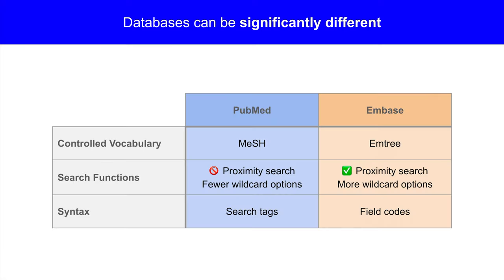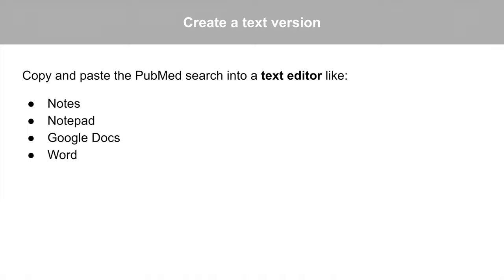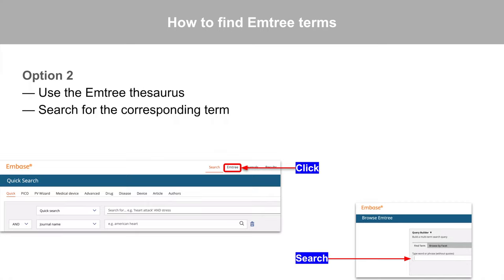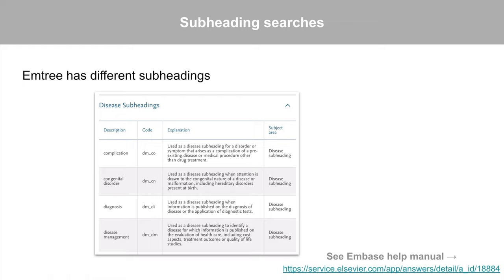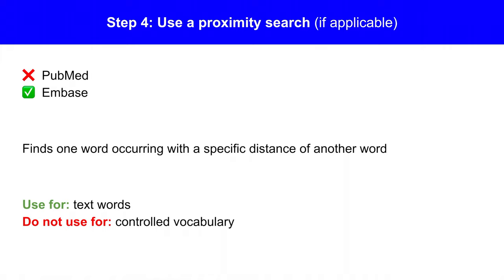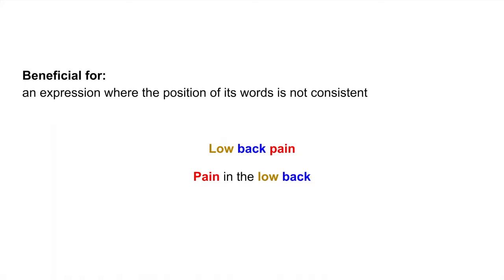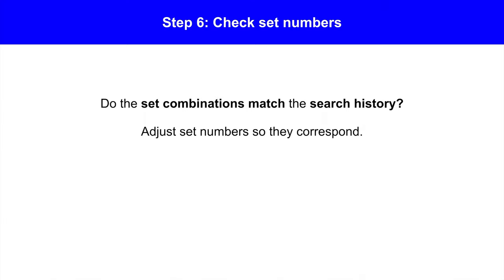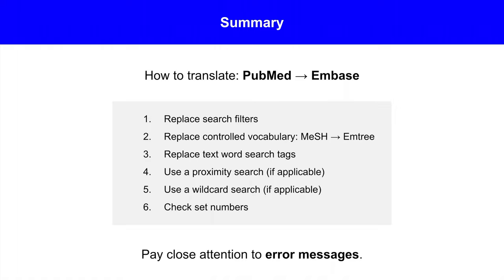Translate a search strategy from PubMed to Embase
PubMed and Embase have different controlled vocabulary, search functions, and syntax.

Learn how to translate a PubMed strategy to search the Embase database:
00:00 – Introduction
01:47 – Step 1: Replace search filters
02:45 – Step 2: Replace controlled vocabulary: MeSH → Emtree
05:41 – Step 3: Replace text word search tags
07:10 – Step 4: Use a proximity search (if applicable)
09:20 – Step 5: Use a wildcard search (if applicable)
10:36 – Step 6: Check set numbers
11:08 – Summary